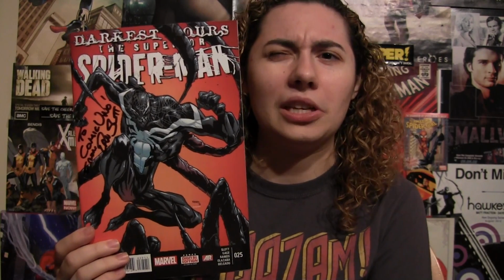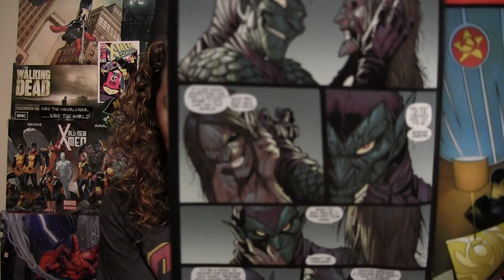Comic Uno Superior Spider-man #25 (review)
Here is my comic book review Superior Spider-man issue 25.